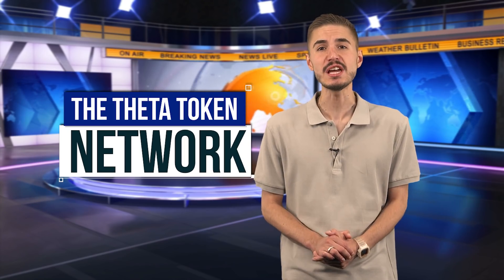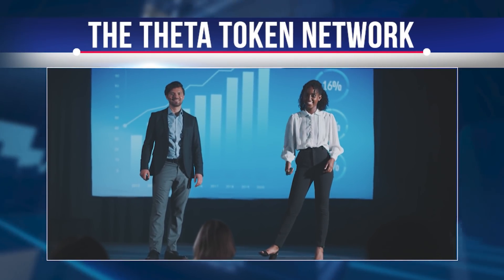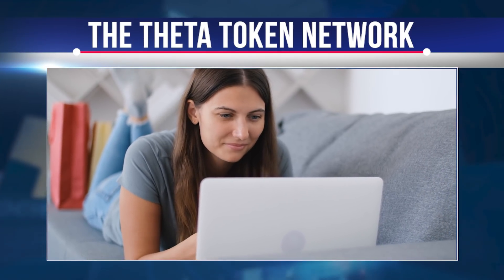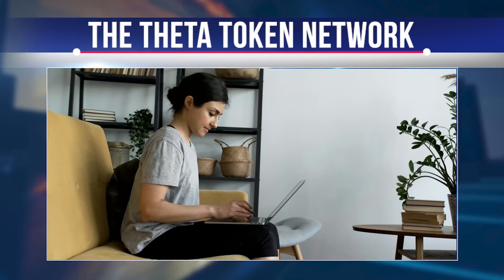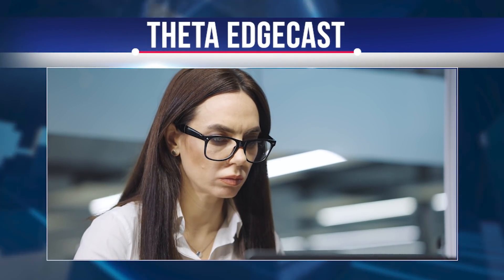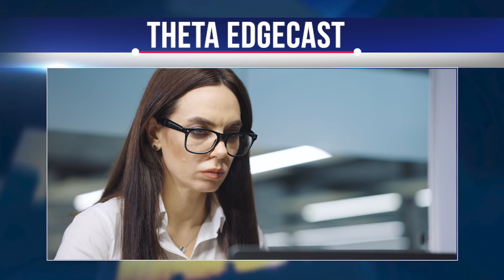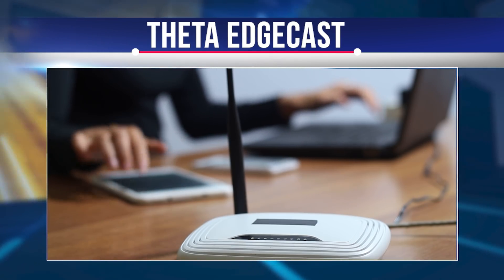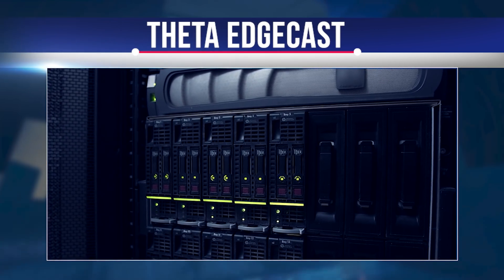THETA FUEL - What Is THETA FUEL - How It Works - THETA FUEL Review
If you want to know what the Theta Fuel TFUEL token is, then you have discovered the right video. It is the second token in the Theta protocol that works in conjunction with the existing Theta token today. It provides interchannel transactions, such as payments to relays for sharing a video stream or for deploying or interacting with smart contracts. In this video, we look at the main features of the Theta Fuel TFUEL token, where you can buy and store tokens. We'll leave you a link to buy this currency below the video.